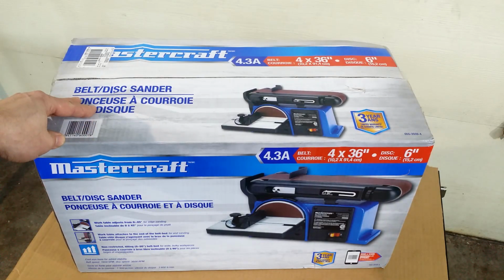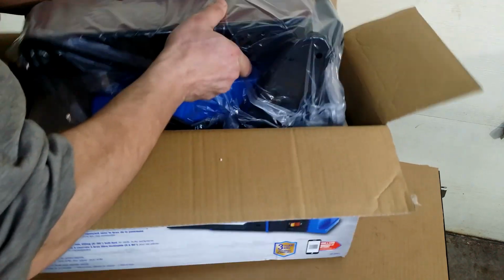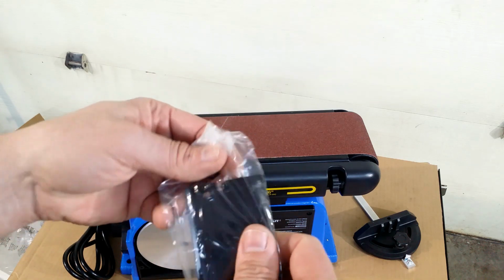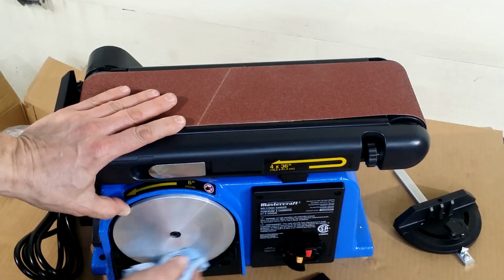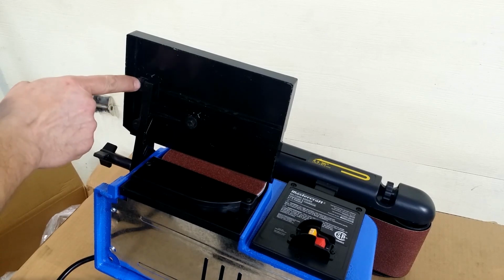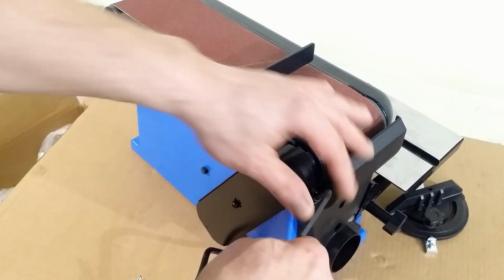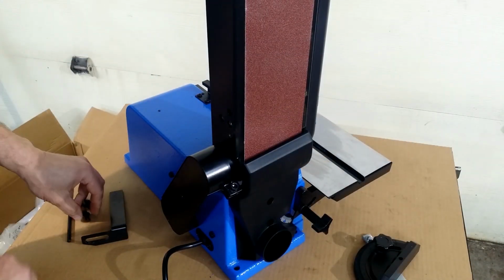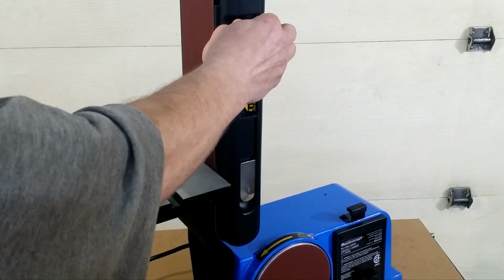Belt/Disc Sander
Unpacking and assembly of Mastercraft belt/disc sander.